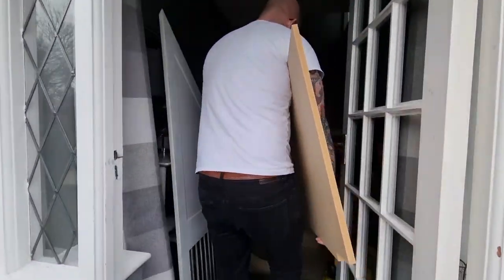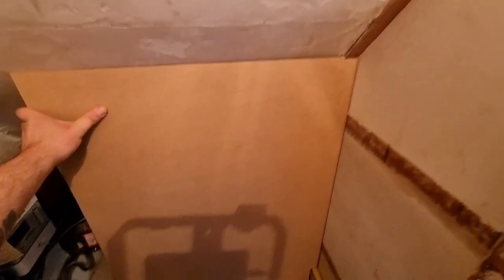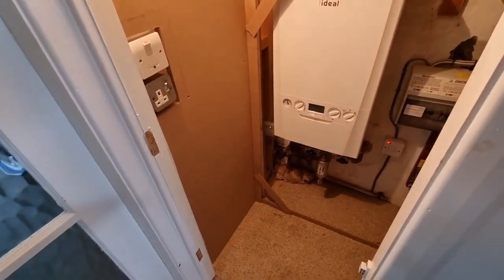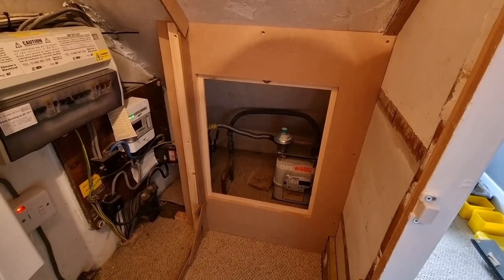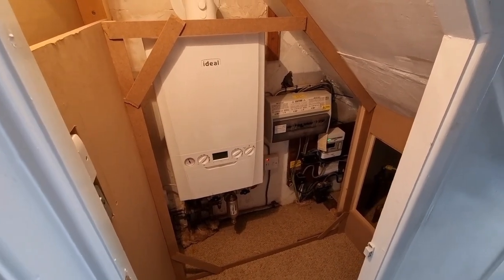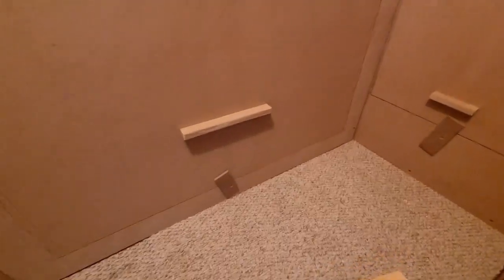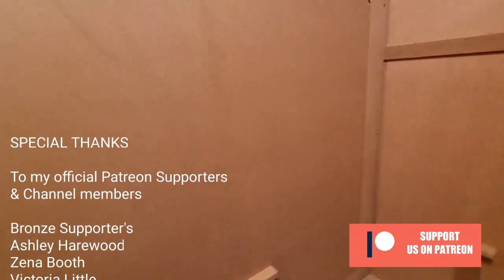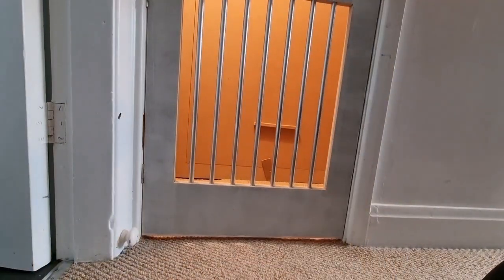Understairs dog house kennel Pt2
Instagram Karlpopewoodcraft